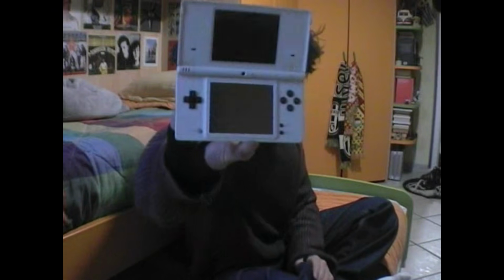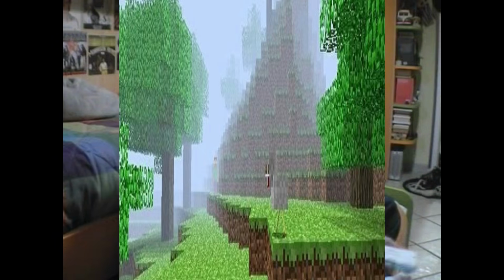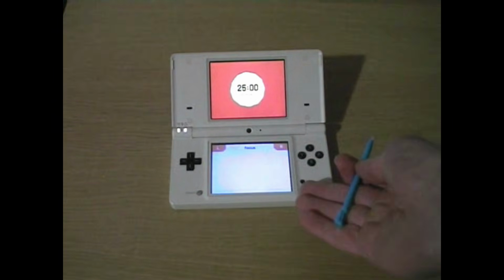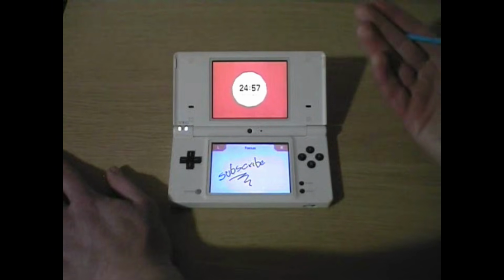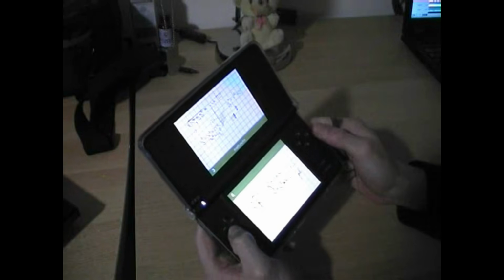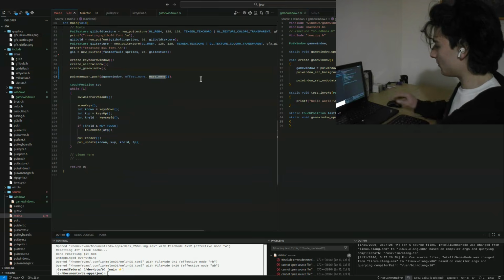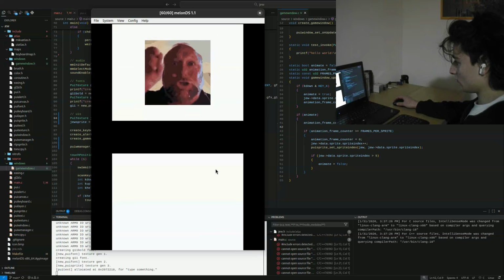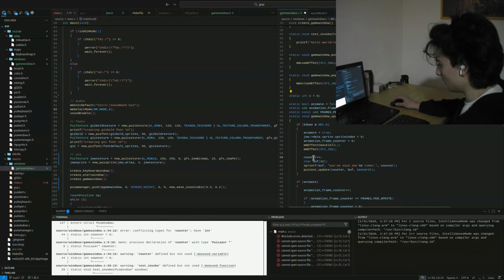learning C to save my DSi from OBESITY (AHEM-my own apps)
had lots of fun and learned a ton too. this little console taught me a lot about C, manual memory management and all sorts of cool low-level stuff you never touch upon in higher level langs. sorry for the delay, february is prob going to be a lot worse.
LEAVE YOUR Q&A QUESTIONS DOWN BELOW PLSPLSSSSSSSS

also let me know if youd be interested in looking at the source of the library/trying it out for yourself!

0:00 intro
0:31 STORYTIME
1:34 first iteration
3:15 unscripted part
4:56 sad story time...
5:36 first app (pomo)
7:16 Q&A ANNOUNCEMENT
7:38 last app (noto)
8:45 epic coding segment
14:04 hello juice TM
14:27 outro

nintendo ds, nds development, homebrew.